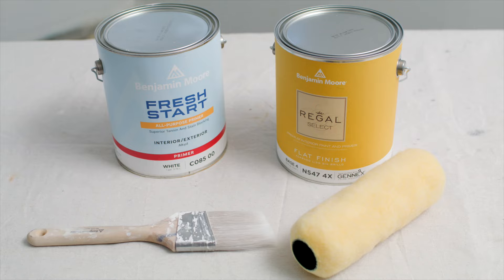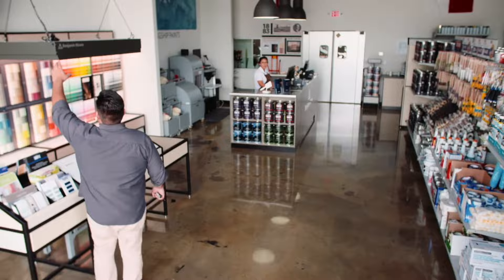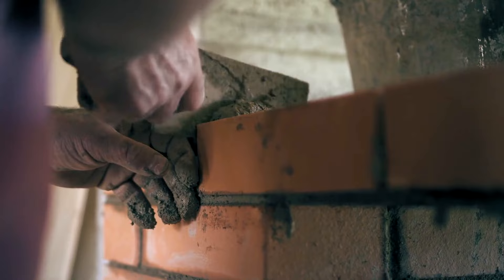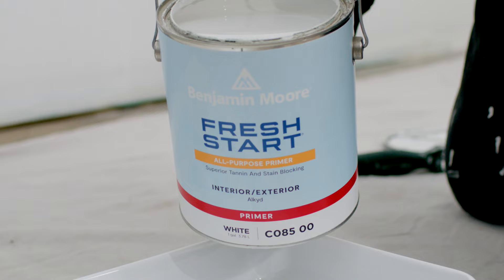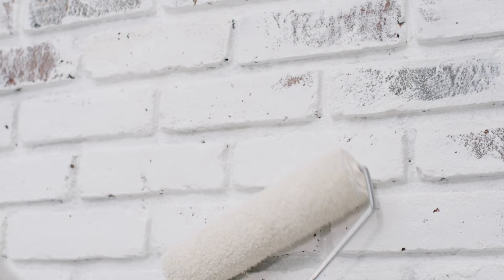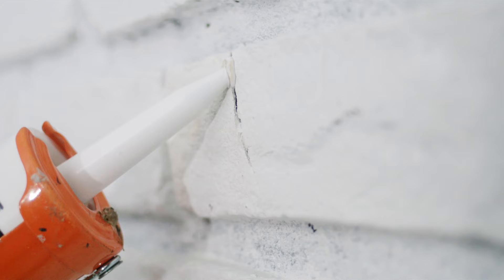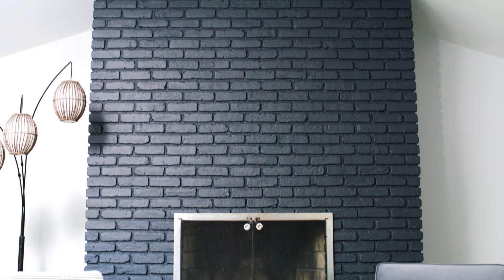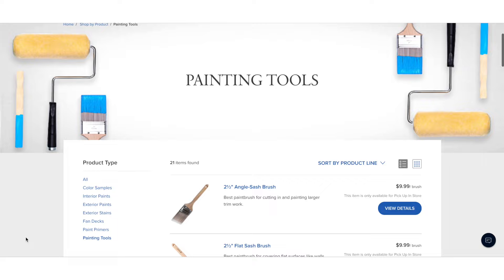How to Paint a Brick Fireplace | Benjamin Moore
With the right attention to the prep work, you can easily give any room with a fireplace a whole new look. Updating an old brick fireplace with paint is a do-it-yourself project that delivers a high amount of impact for relatively little effort. The key to getting the best results? Do the prep work properly before putting brush to brick.